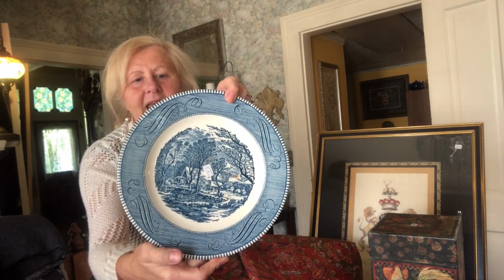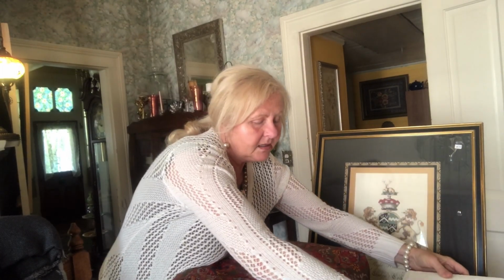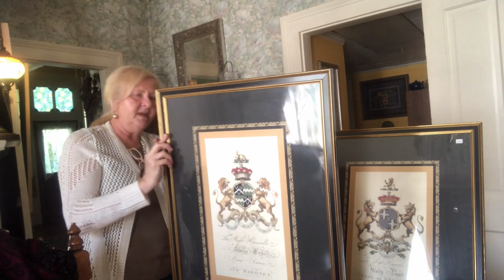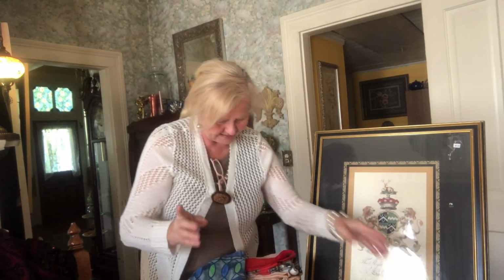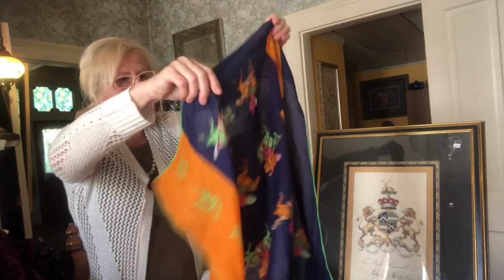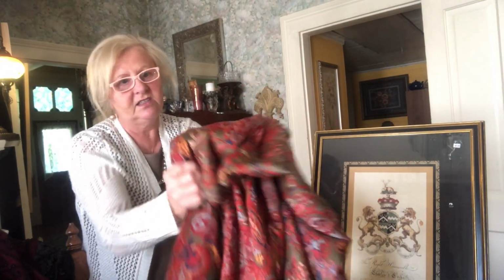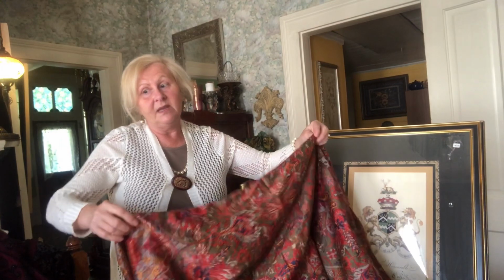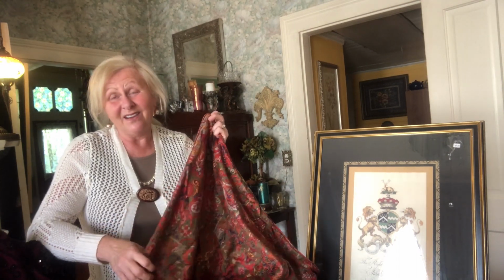Did I REALLY Find A $900 Item???????